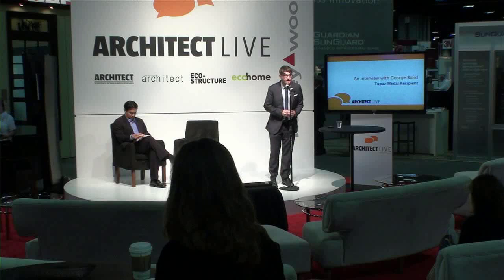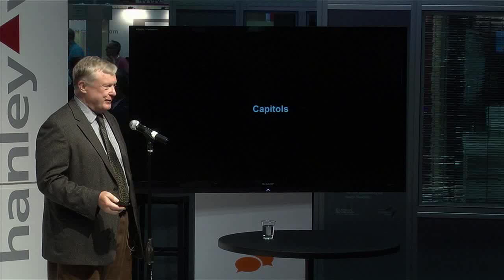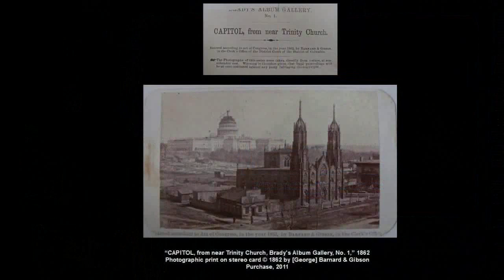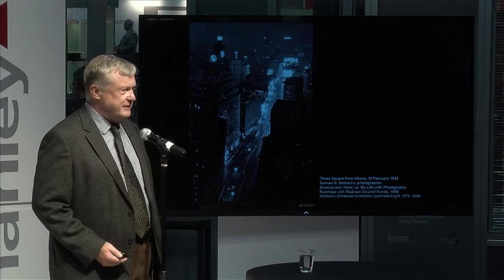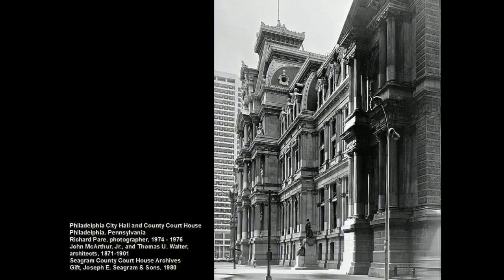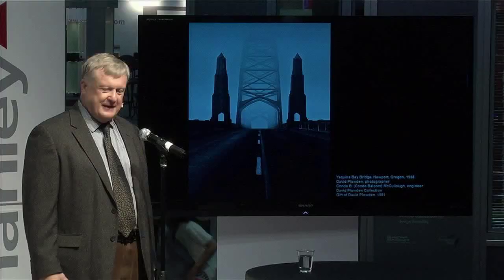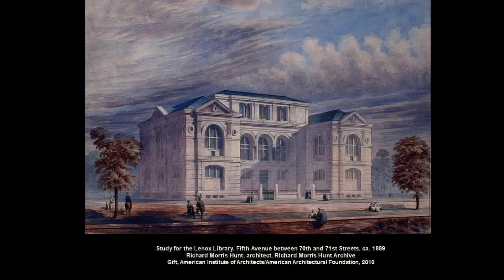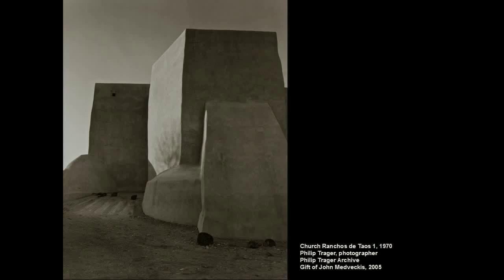Collecting America's Architectural History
A presentation by Ford Peatross, FSAH, FHABS, AIA on the Library of Congress Center for Architecture, Design and Engineering.